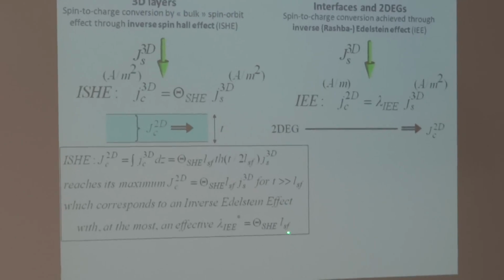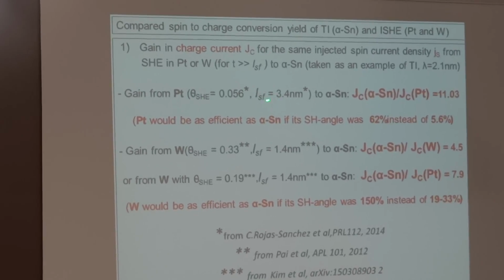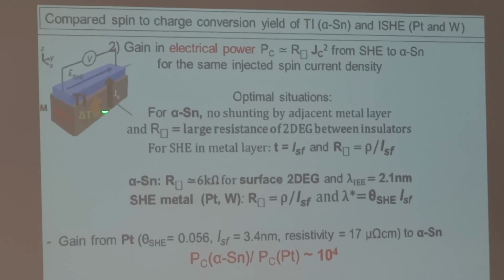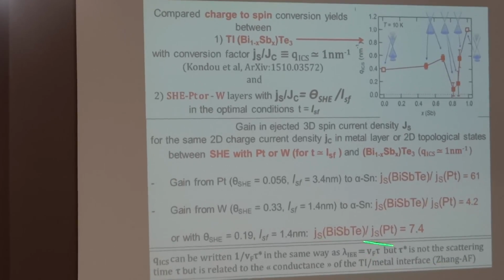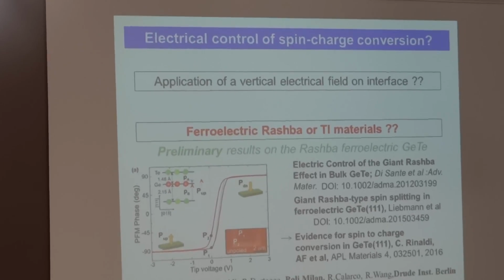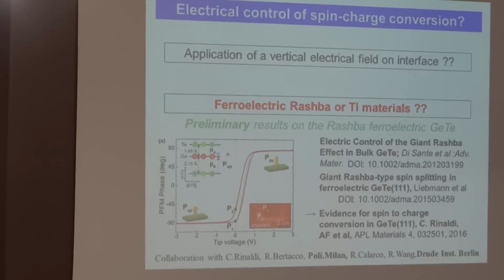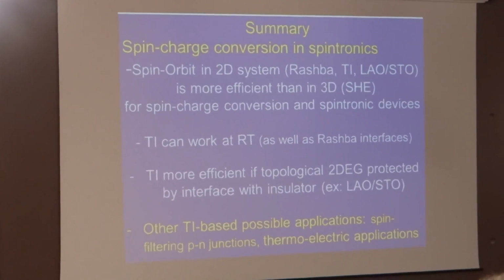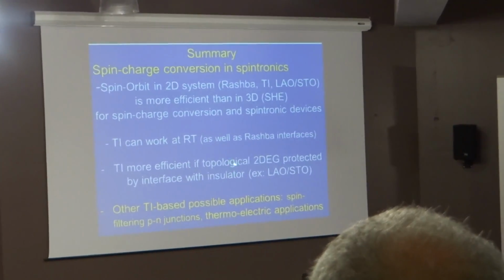IWST2016 Albert Fert II